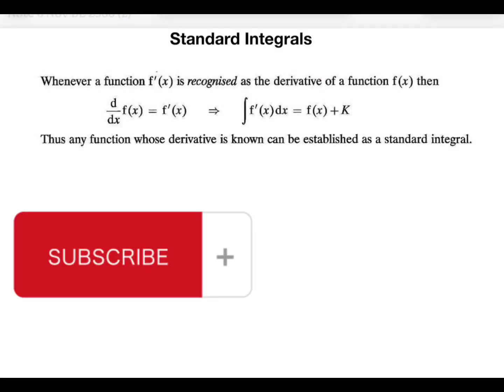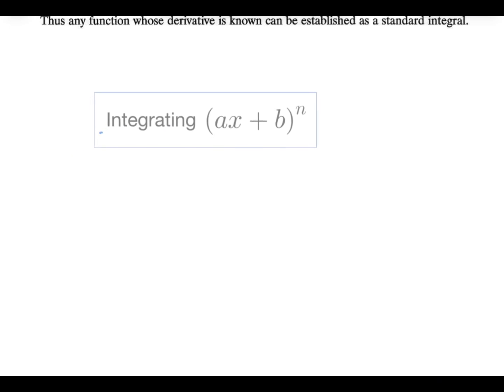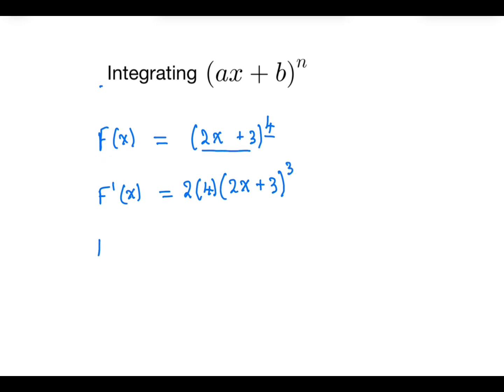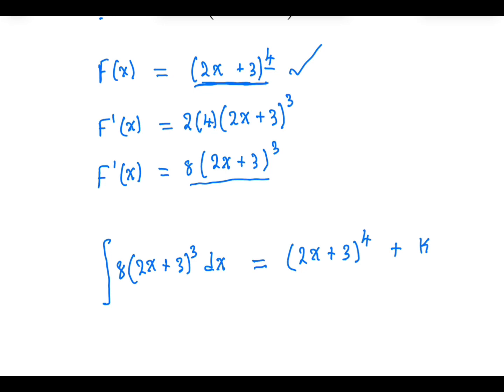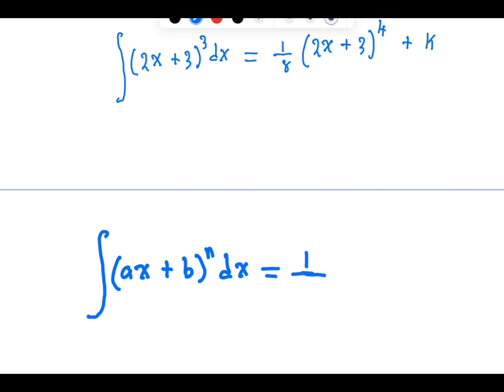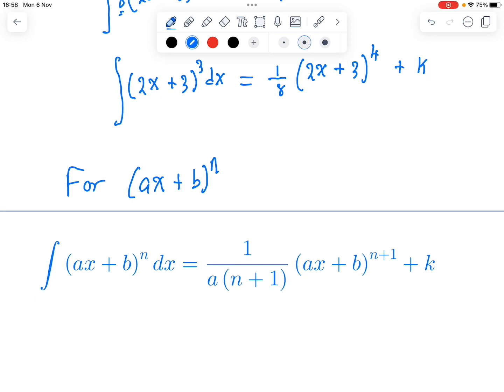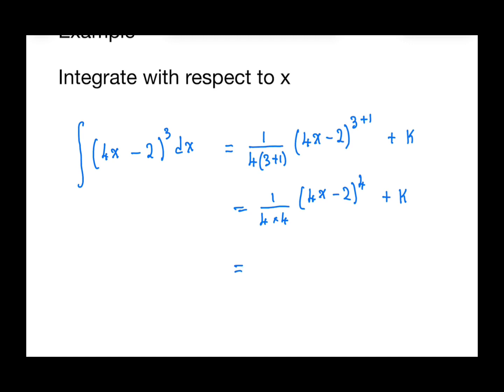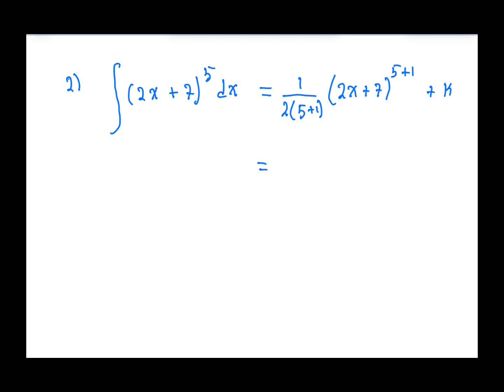Standard Integrals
Integrating composite functions easily